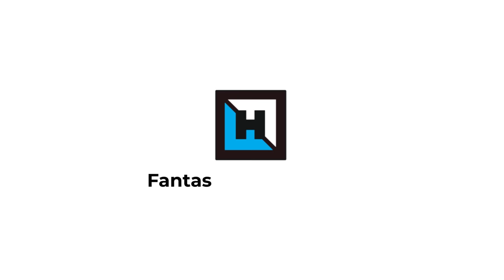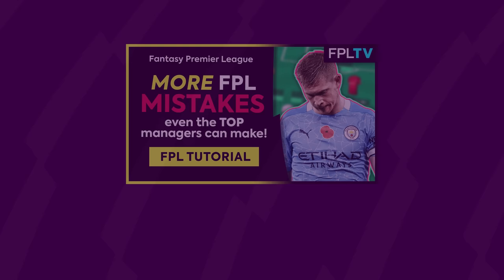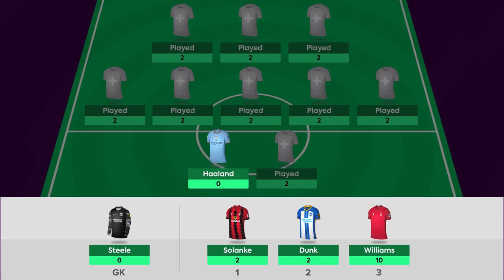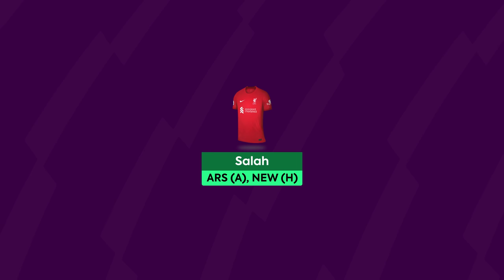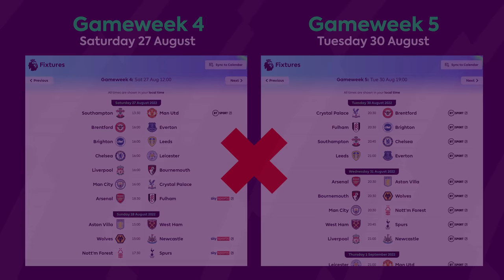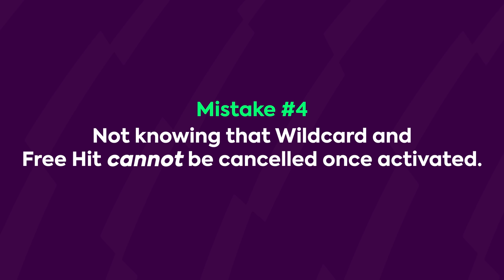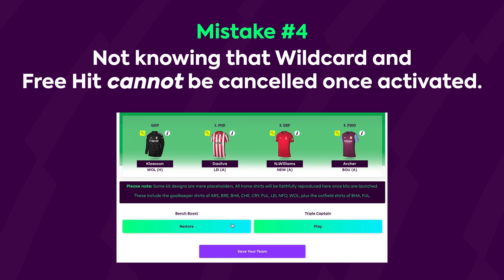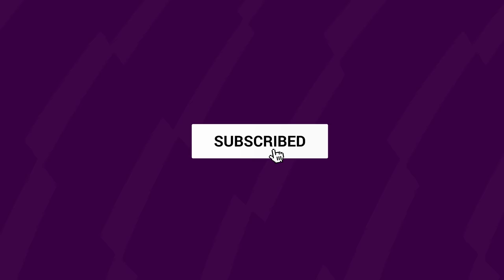5 BIG FPL MISTAKES BEGINNERS MAKE! | Fantasy Premier League Tutorial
In this video I'm going to talk you through some of the most common mistakes that beginners make in FPL. When I say 'mistakes', I don’t mean opinionated mistakes such as ‘taking too many hits,  because that for me is subjective. There’s many ways to play the game and some players can do very well with a hit-taking, aggressive style.

What I mean is genuine,  physical mistakes where some of the less experienced players may not completely understand the rules of the FPL game. These mistakes are very common amongst beginners, and can easily have a negative impact on your FPL season if you don’t know about them in advance.